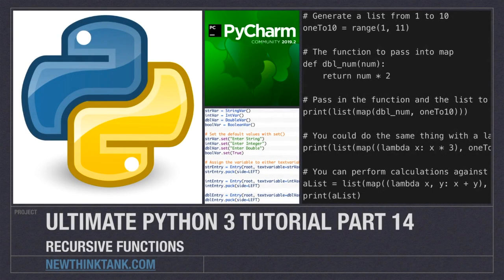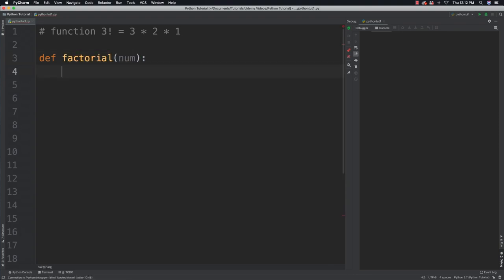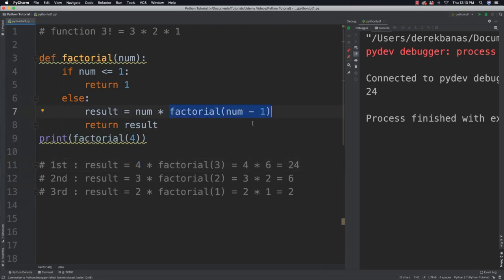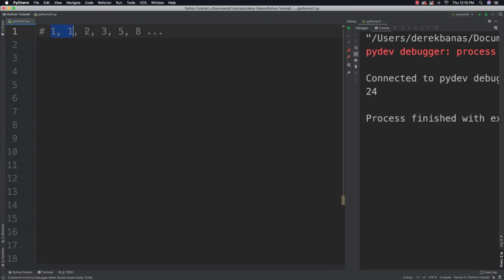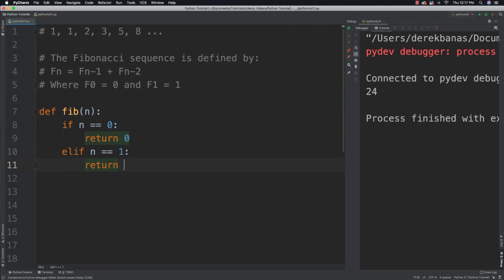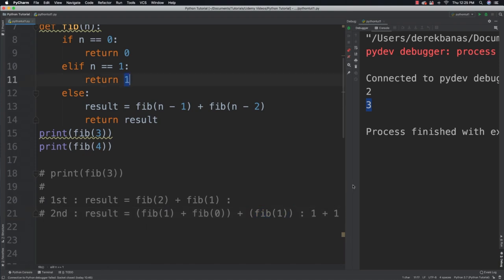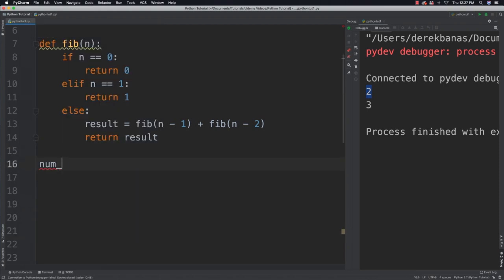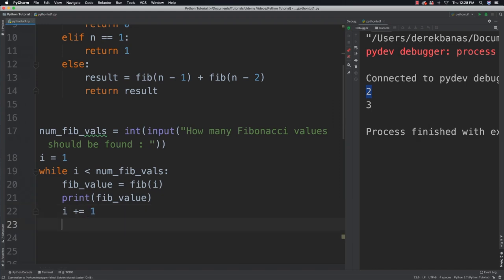Recursive Functions in Python by CodingXpertz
A recursive function is a function that calls itself. You may ask yourself, why would you ever
want to do that? Actually certain problems can be solved more easily through recursion.
Every recursive function must contain a condition that stops the process of calling the function
to execute. Then we break down solving a problem by by performing multiple simple
calculations repetitively versus writing one large block of code. Take calculating a factorial as
an example.
Calculating a Factorial
Calculating factorials is commonly done with a recursive
function 3! = 3 * 2 * 1